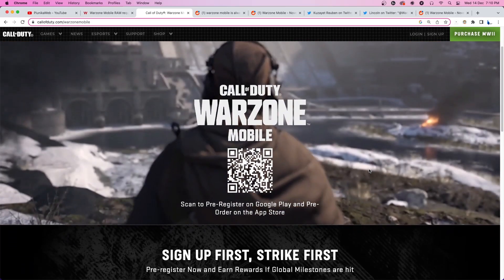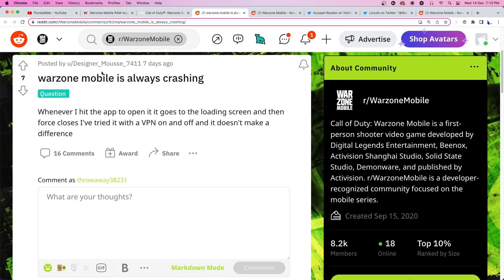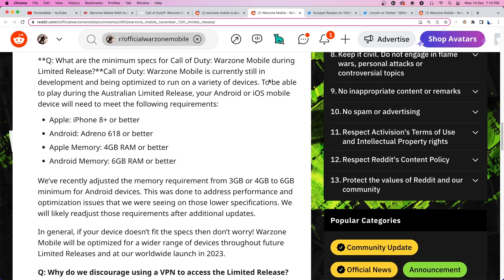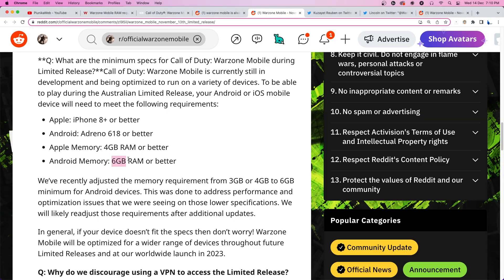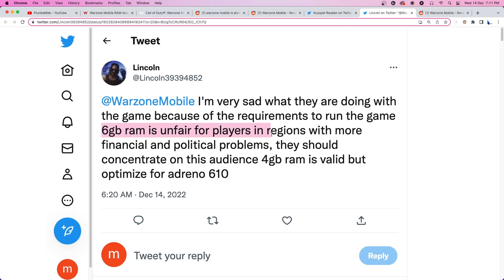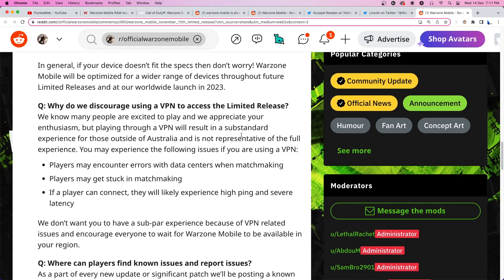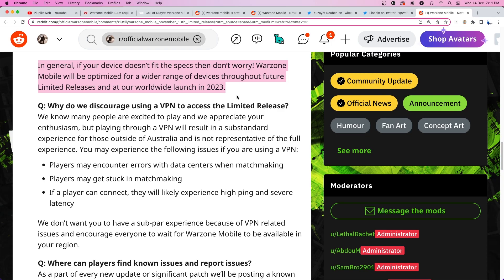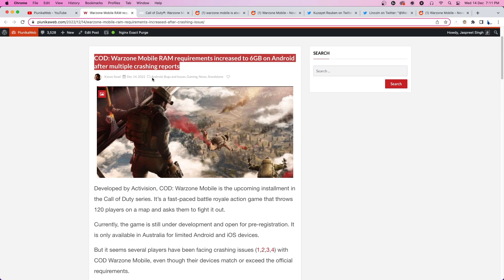COD: Warzone Mobile RAM requirements increased to 6GB on Android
Crashing-related issues with Warzone Mobile have compelled the developers to increase the minimum RAM requirements. But players aren't happy.